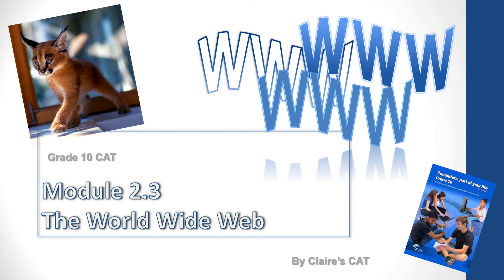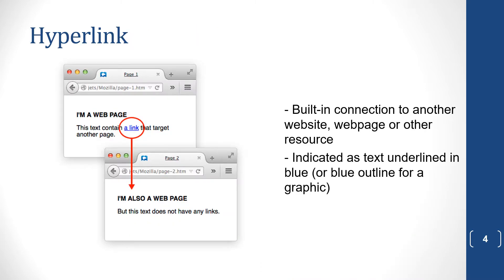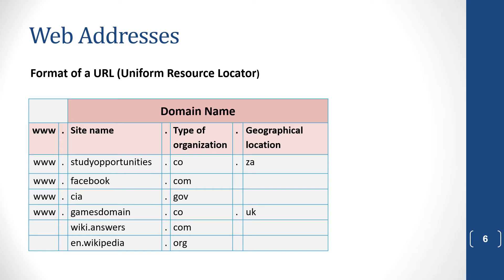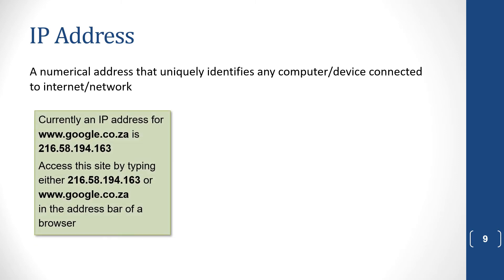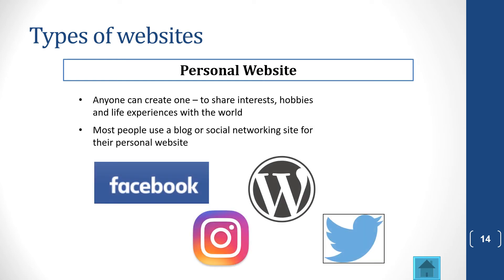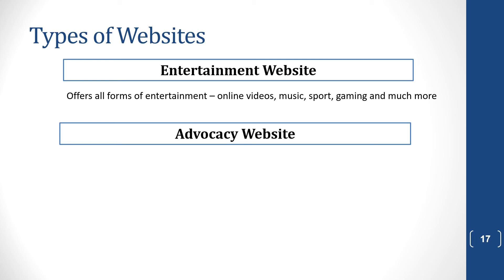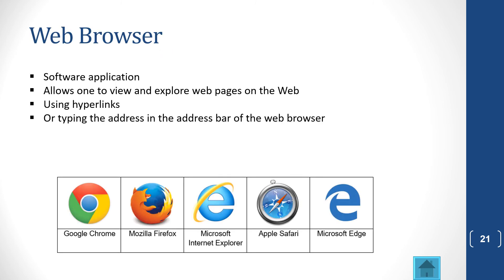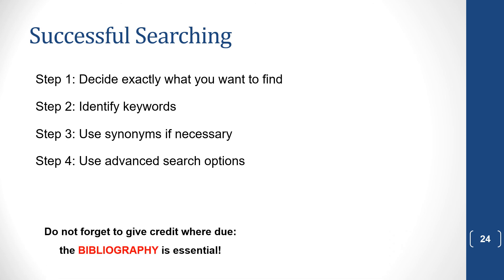Gr 10 CAT 2 3 The World Wide Web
All about webpages, websites, URL's IP addresses and the different types of websites.